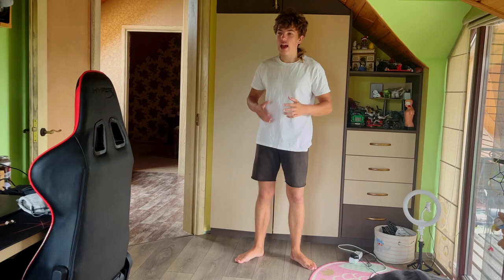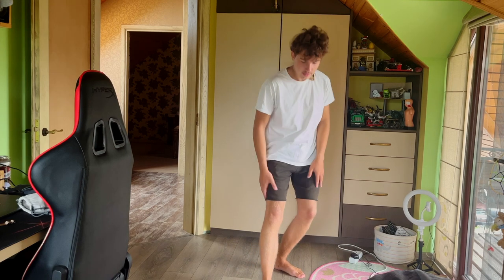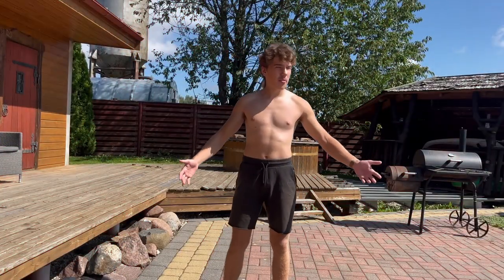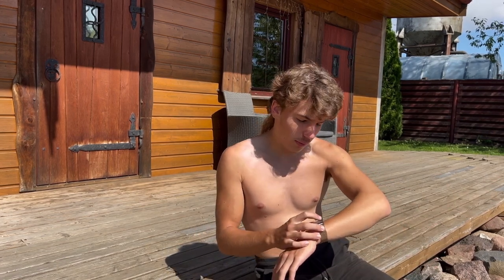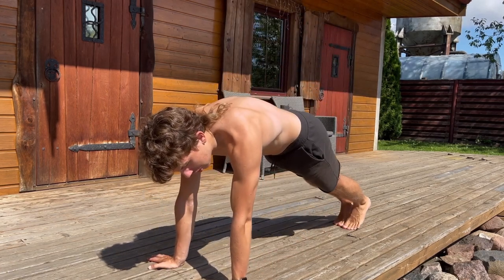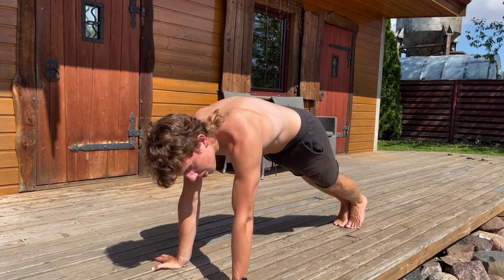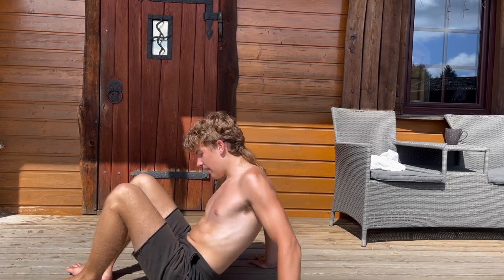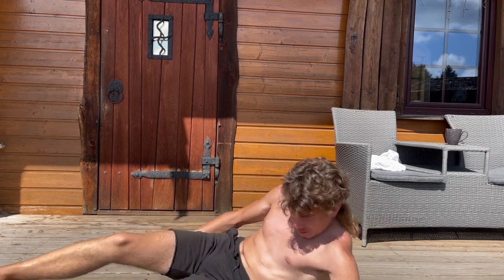Unlocking Your Potential: Competing as a Young Athlete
Are you struggling in your competitions and feel that others always have something more? Or maybe you're looking a way to improve your training day? Well, you're in the right place! 🚀

In this video, I'll cover:

 1. Morning stretch
 2. Morning run
 3. A strength workout

By the end of this video, you'll have the tools and insights to prepare more efficiently and faster for your competitions. 🌟

Timestamps:

 • [0:00] Introduction
 • [0:30] Morning stretch
 • [2:18] Morning run
 • [4:40] Talk time
 • [5:50] Strength workout
 • [10:25] Bye bye

Let's improve together! 🚀